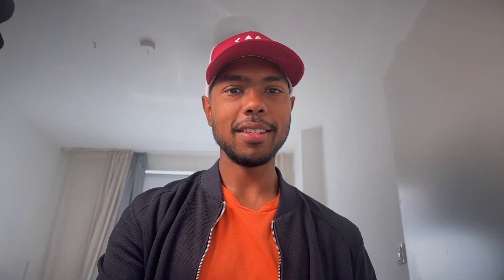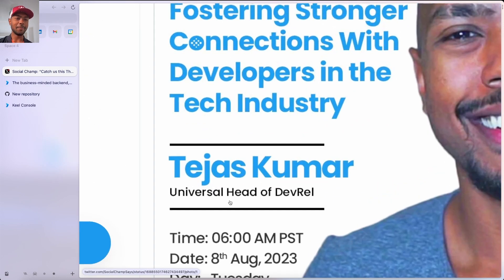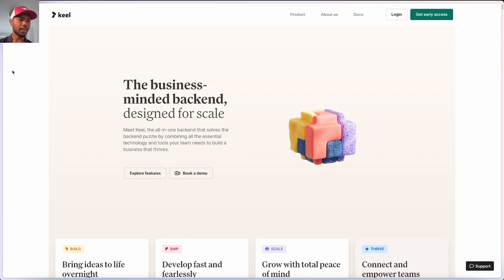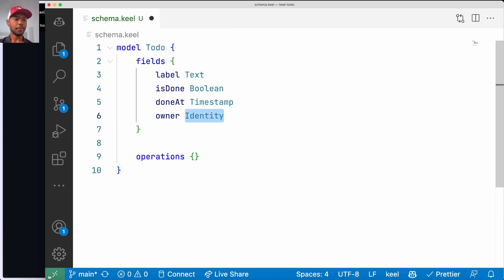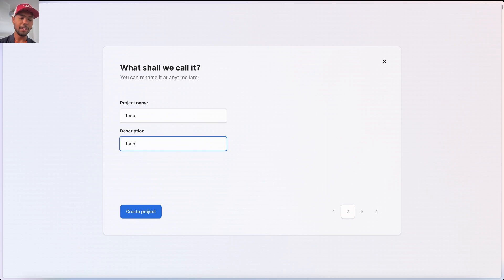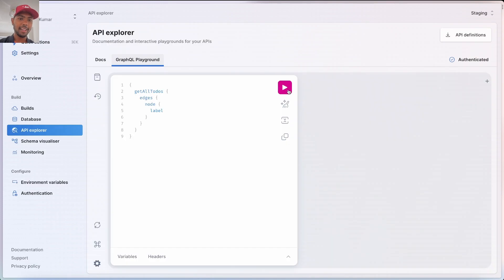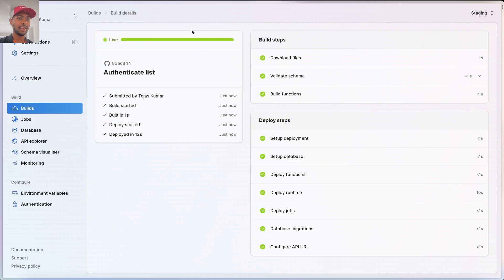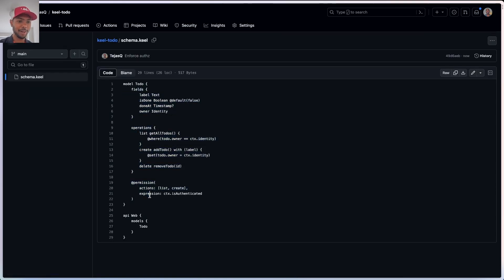Keel Impressions: Instant Full Stack API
Welcome to our deep dive into Keel and the world of Full Stack development. In this video, we'll be focusing on creating a Full Stack API, and the star of the show is Keel—which is similar to Hasura in terms of an instant GraphQL API, but with arguably less complexity: the database piece is already sorted. Using the Keel Schema Definition Language and GraphQL, we'll demonstrate how you can set up a Full Stack API in just one file. It's all about efficiency and simplicity.

Now, if you've been curious about Authentication and Authorization, this is the perfect place to be. We'll explore how these crucial components integrate into our Full Stack API, ensuring security and functionality.

For all the enthusiasts out there eager to delve deeper into Keel and its applications in Full Stack development, this video will provide insights and practical knowledge. By the end of our session, you'll have a comprehensive understanding of Keel and how it uses GraphQL and TypeScript style safety in the realm of Full Stack API creation. So, let's embark on this Full Stack journey and unlock the potential of API development.

Chapters

00:00 - Intro: What is DevRel?
01:52 - Disappearing Tools (Hasura)
03:13 - Keel
05:27 - Creating a Full Backend with Keel
11:51 - Authorization and Security
15:30 - Finishing the API
16:20 - Conclusion